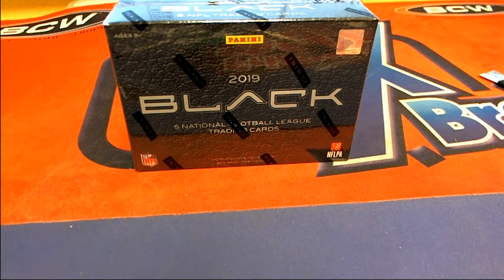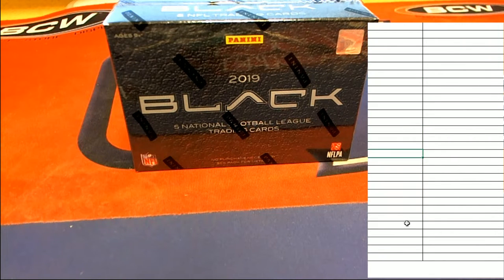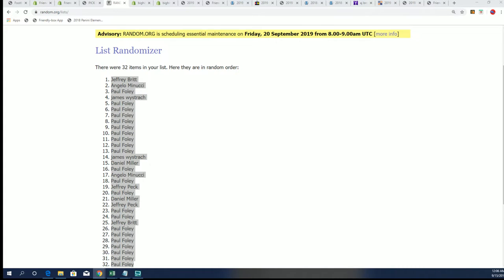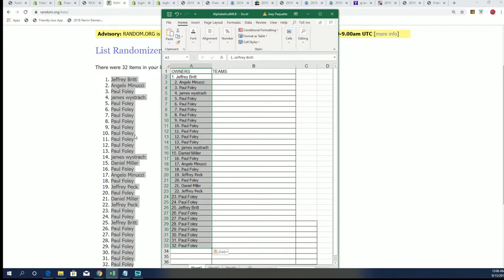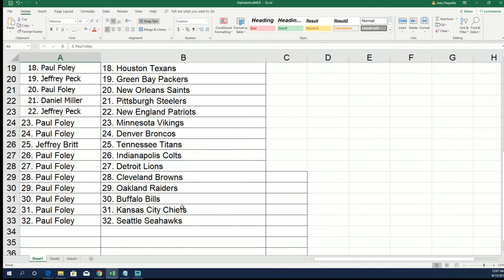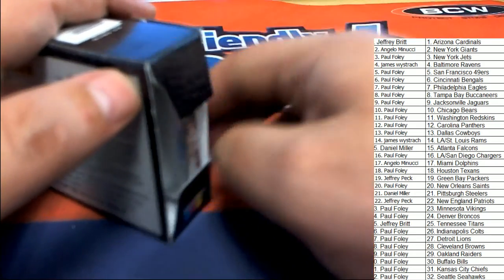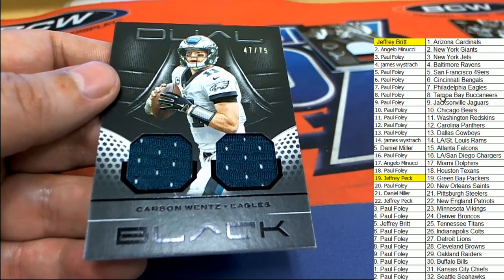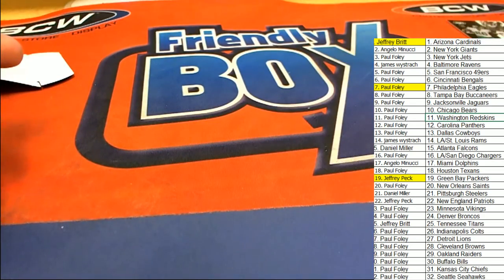2019 Panini Black Football Hobby Box ID 19PANBLACKFBRT206